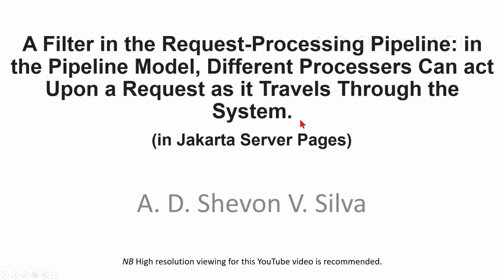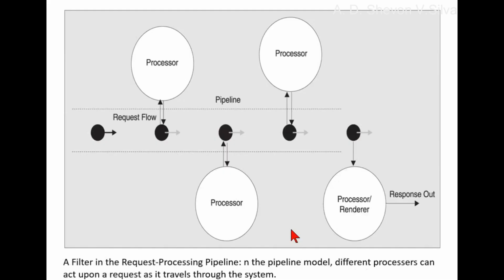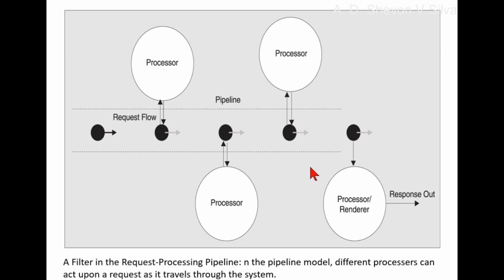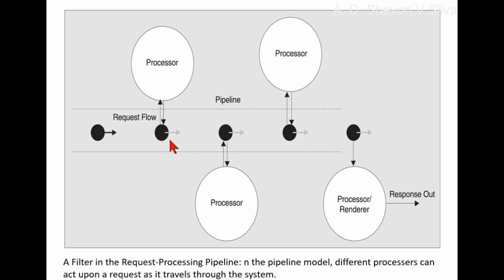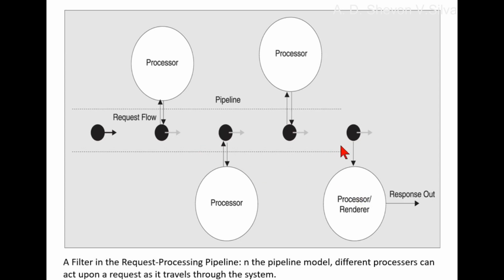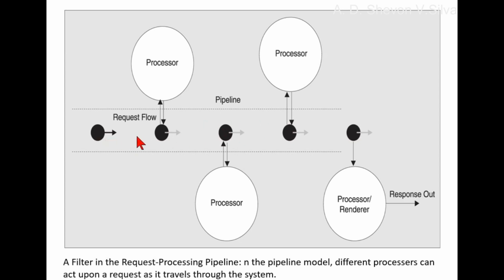A Filter in the Request-Processing Pipeline (in Jakarta Server Pages)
A Filter in the Request-Processing Pipeline: in the Pipeline Model, Different Processers Can act Upon a Request as it Travels Through the System. (in Jakarta Server Pages)